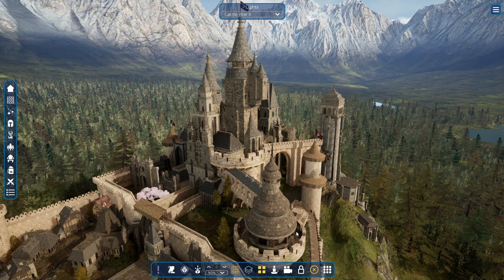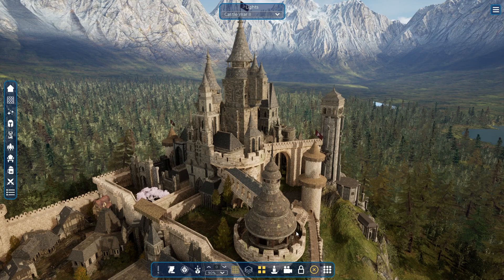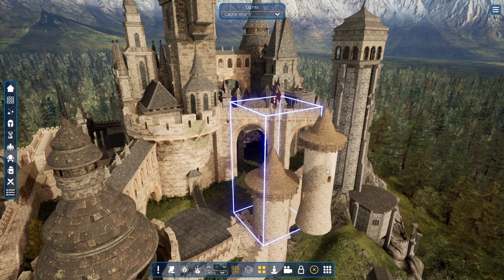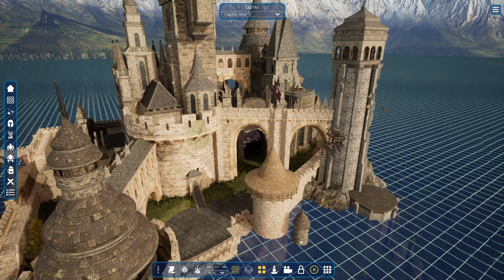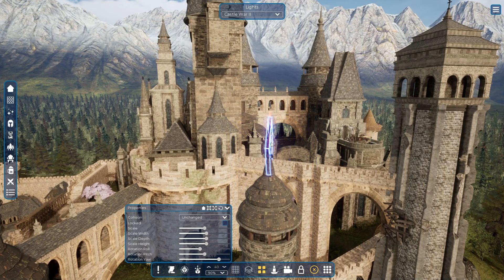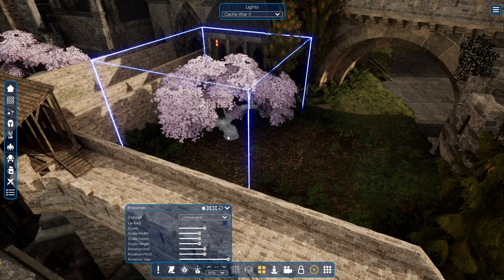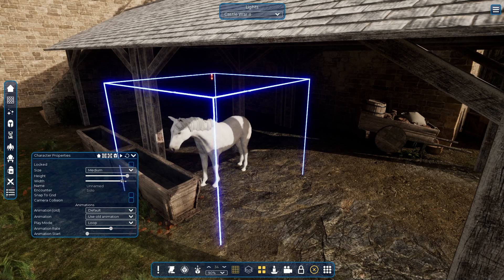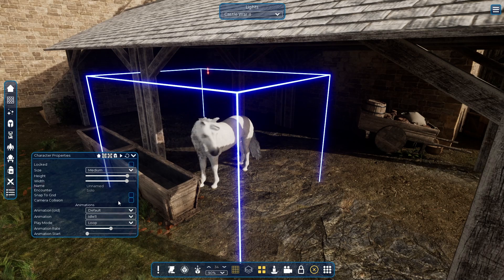Tutorial: Editing Maps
With Multiverse Designer you can edit and create any maps, this video is a showcase of some possibilities that you will have with it